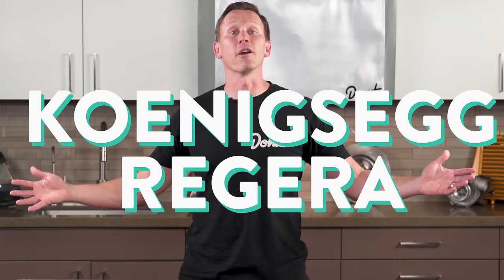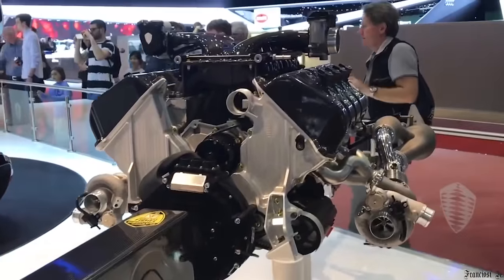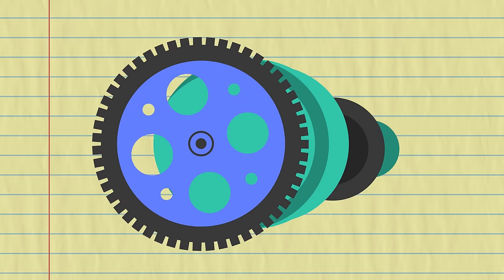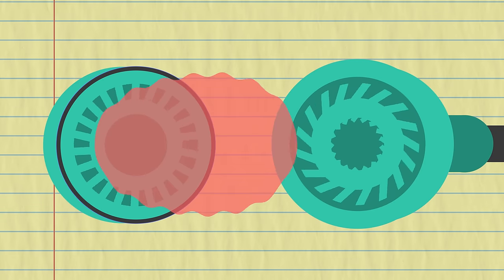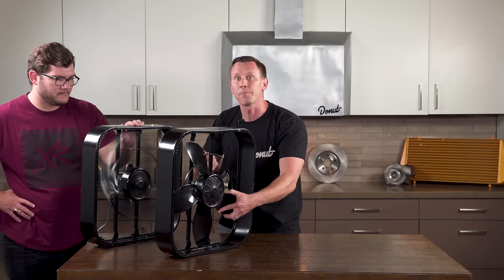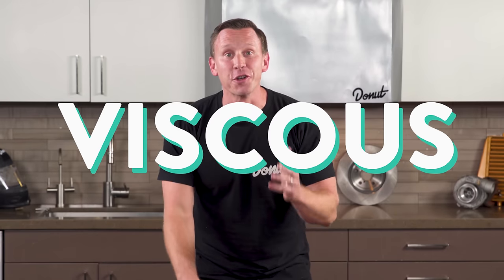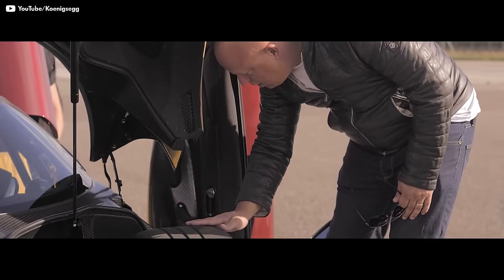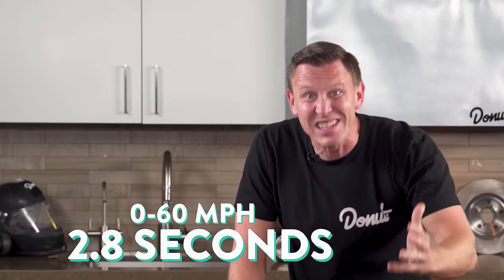TORQUE CONVERTERS | How they Work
Torque converters use a simple idea to solve a complicated problem.  This Science Garage goes over how a torque converter keeps your car from stalling, and how it can actually increase the torque coming from your engine.

We also look at the unique system in the Koenigsegg Regera- that uses a transmissionless direct drive torque converter variation  to get over 250  MPH!

Bart teaches us how cars work by blowing stuff up and cutting things in half.  It’s a science show for the car lover who’s easily bored.  Join Bart as he explains the science behind everything automotive.  This is cars down to the atom.  This is Science Garage.